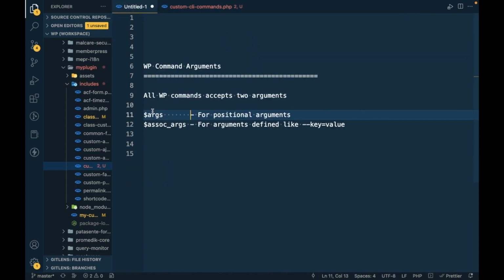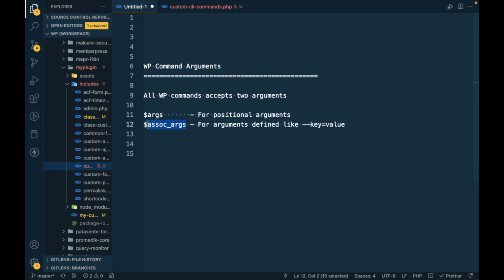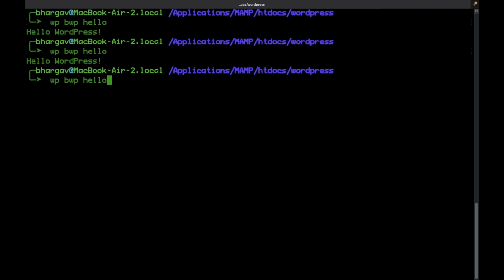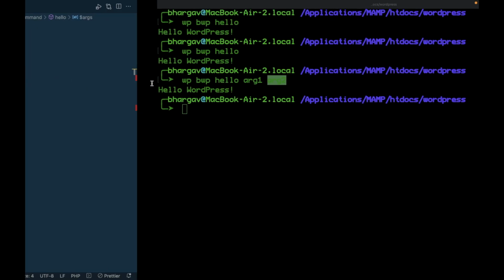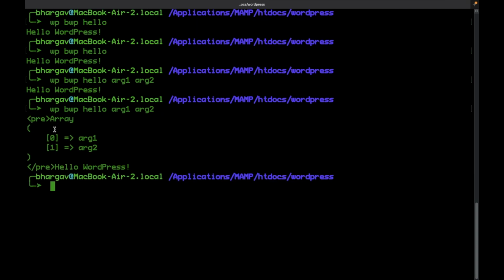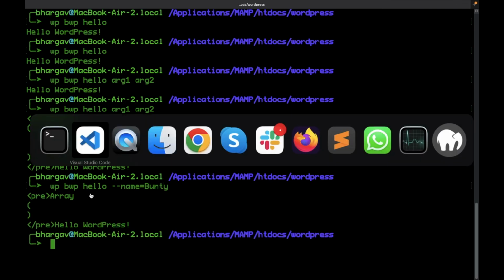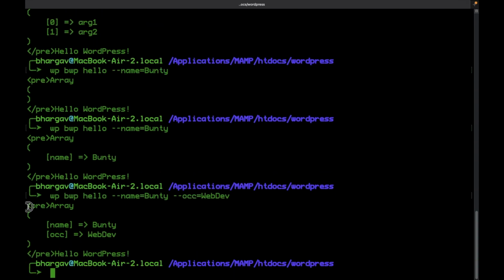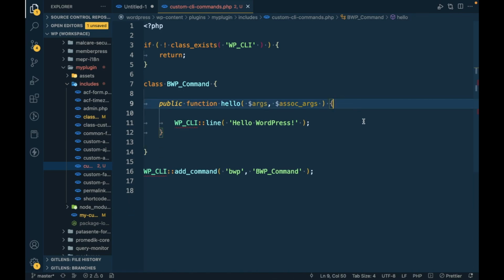WP Command Arguments | WP-CLI | S2 E2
This video shows How arguments work in WP-CLI Command.